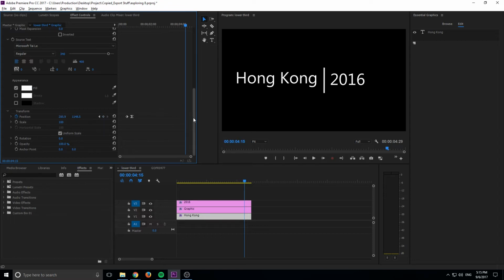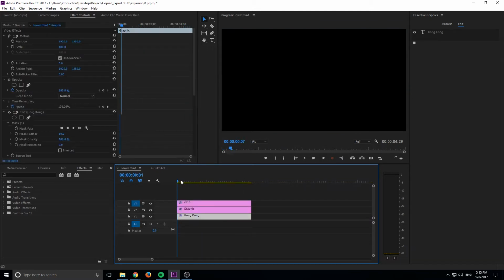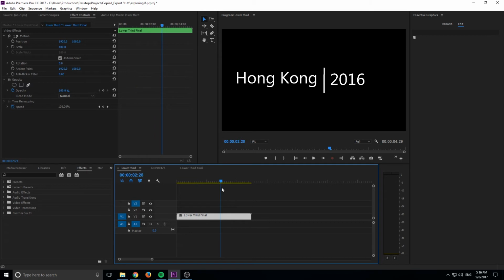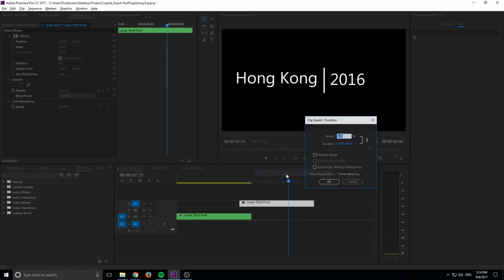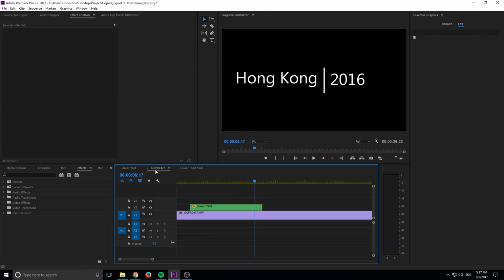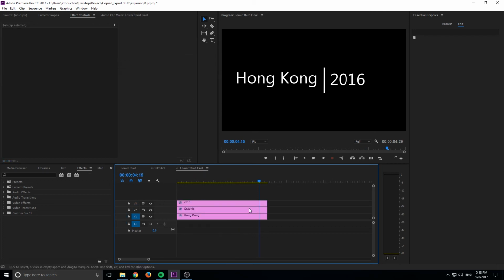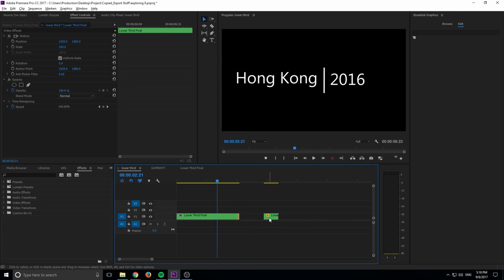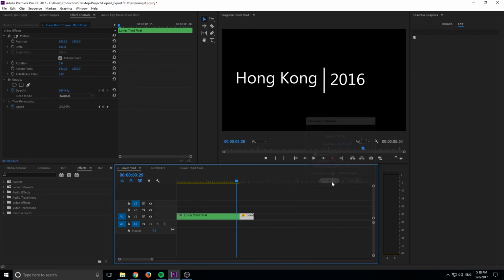How to Quickly End an Animation in Adobe Premiere Pro CC (2017)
Today I am going over how to quickly finish off an animation by reversing the tail end of it so you don't have to reverse animate the keyframes.